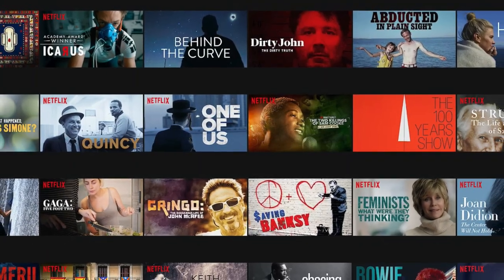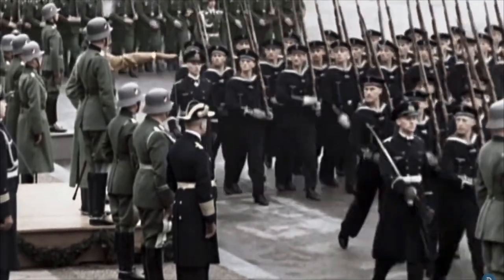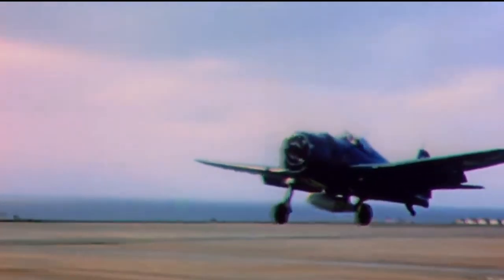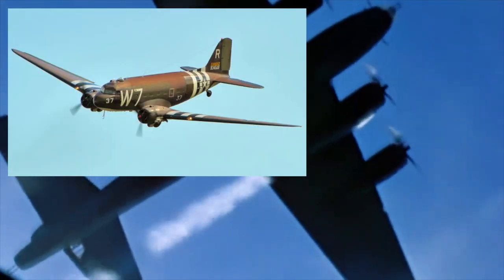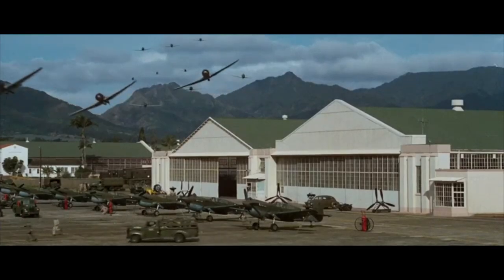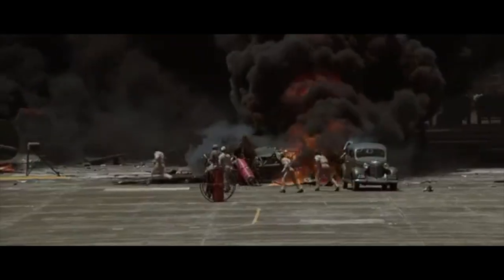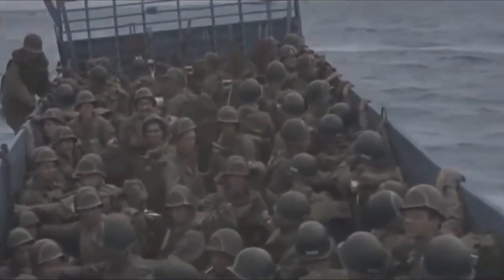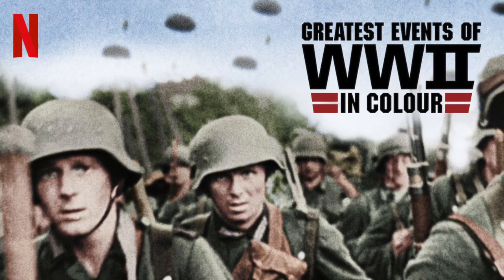TV REVIEW | Greatest Events of World War Two in Colour (Season 1)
The one with the documentary series that uses colourised footage to examine some of the key moments of World War Two. One that made me go HUH??? many, many times...

There are no spoilers in this review.